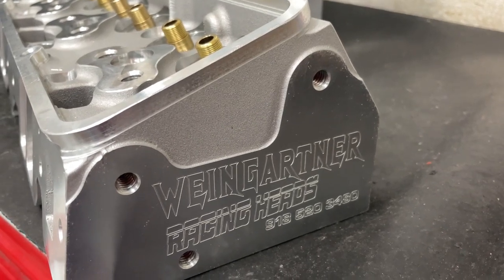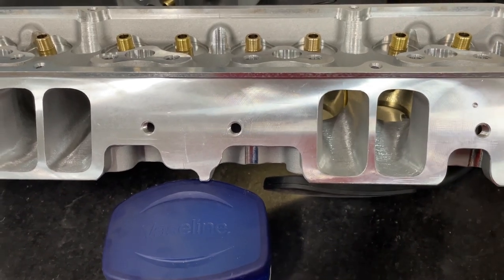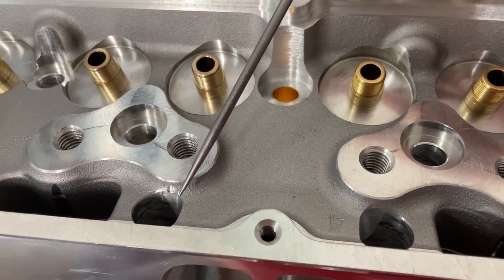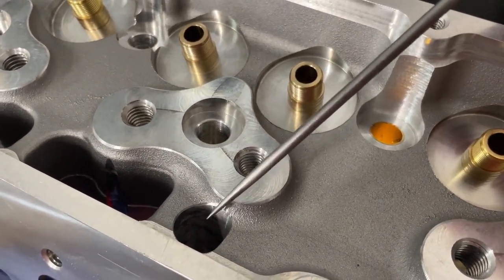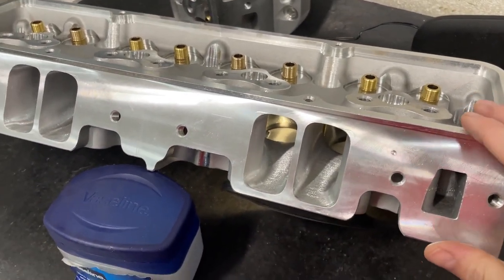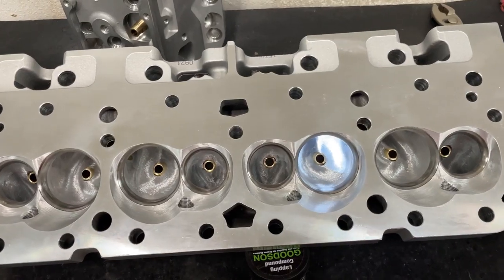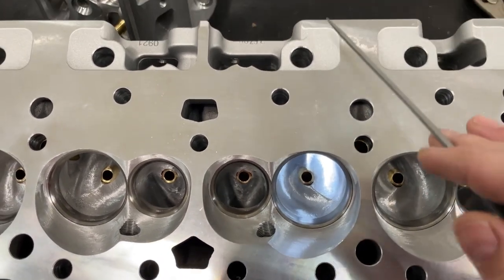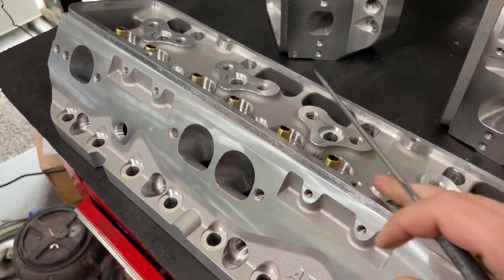My New Ported AFR Heads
I go over my new AFR sbc head.